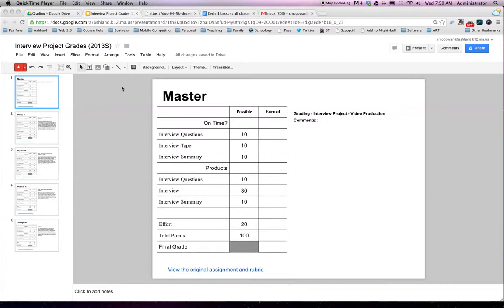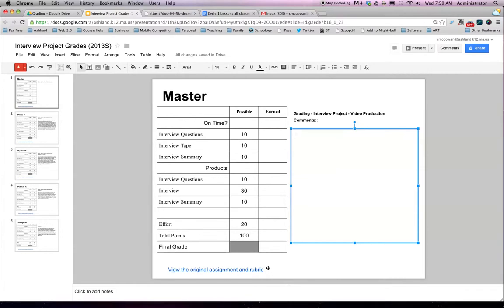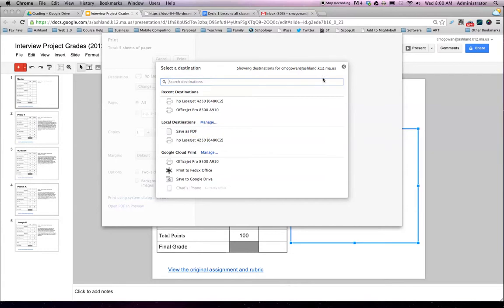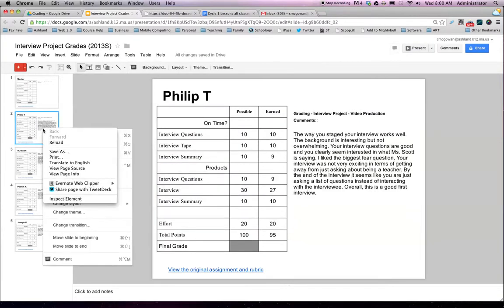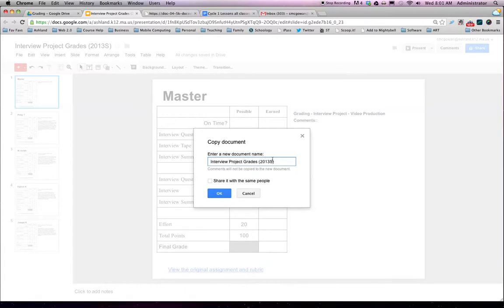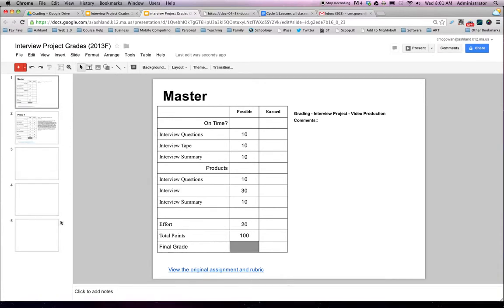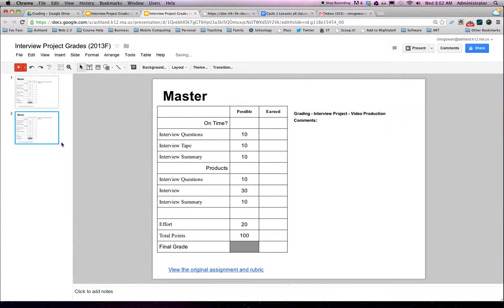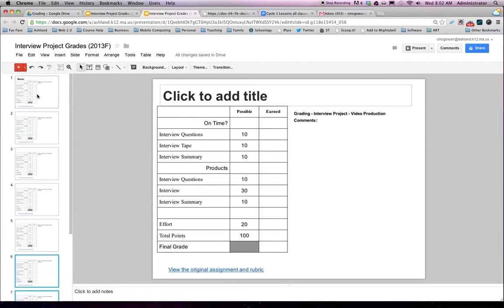Creating a Rubric Template using Google Presentations (Part 1)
Requires Google Chrome - In this video I demonstrate how I use Google Presentations to create gradable rubrics. In the second video I will demonstrate how I integrate this with Google Drive to pass 'papers' back to students.